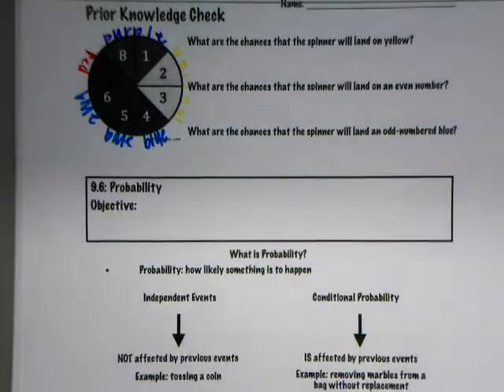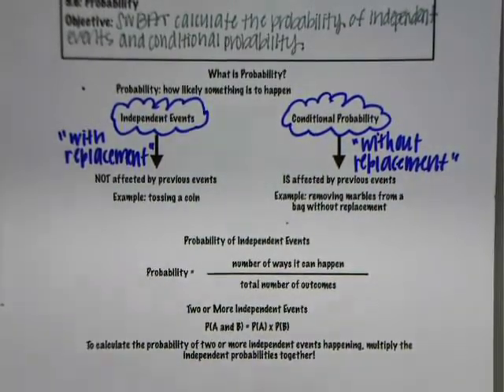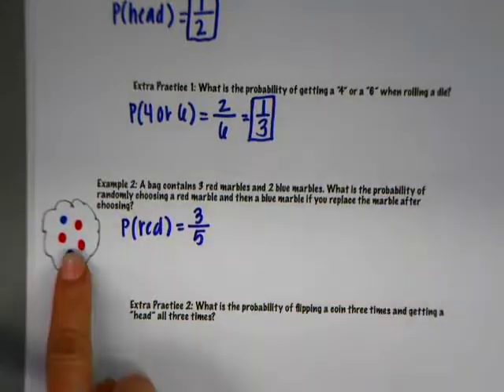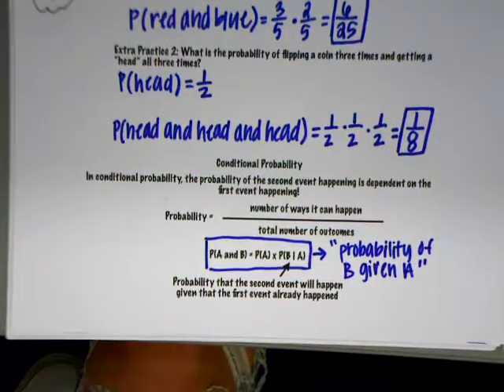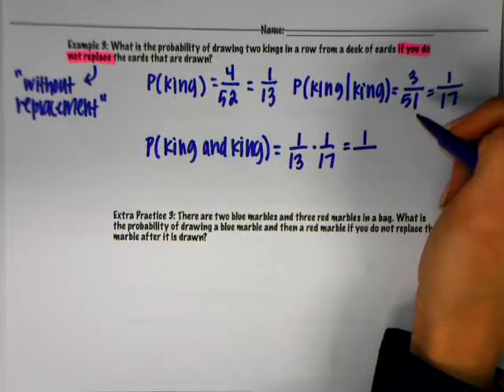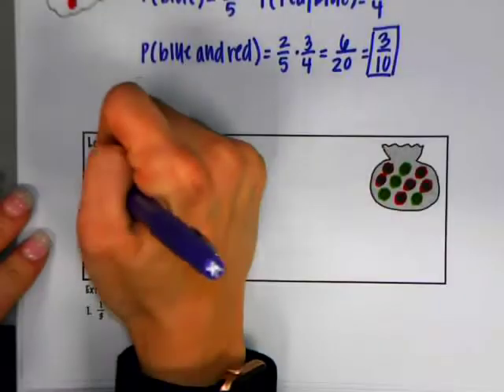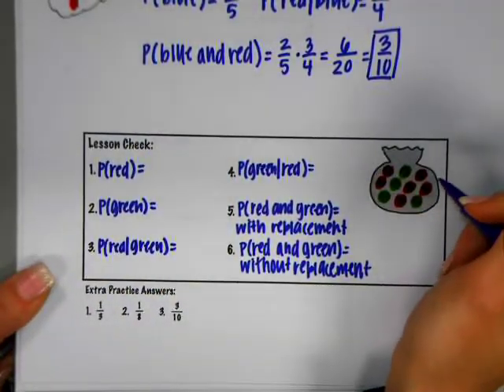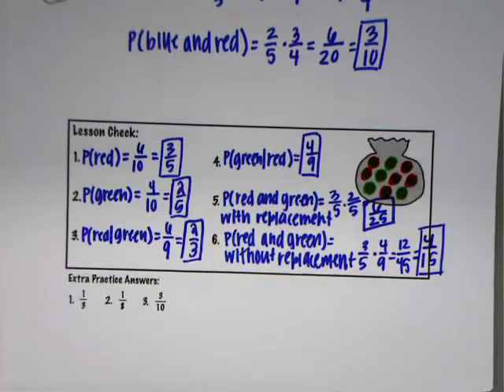9.6 Lesson Video